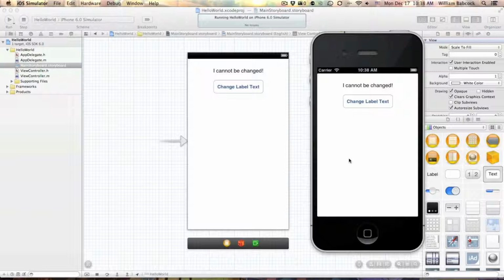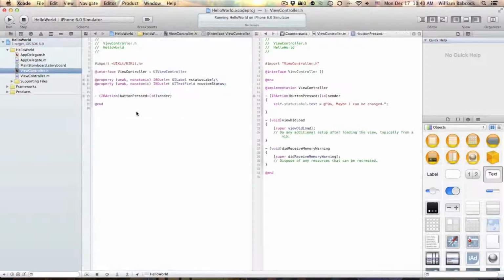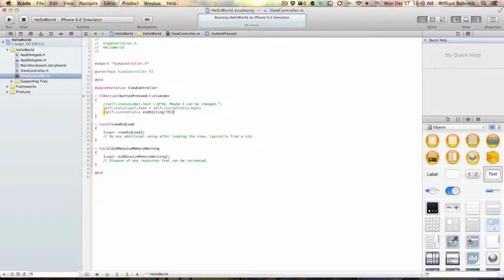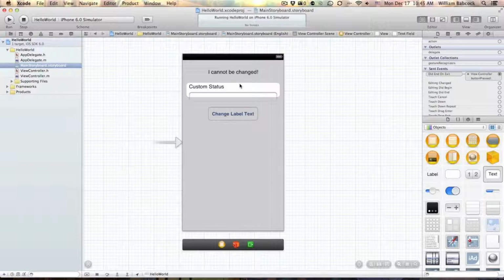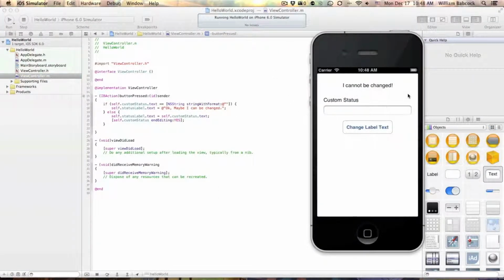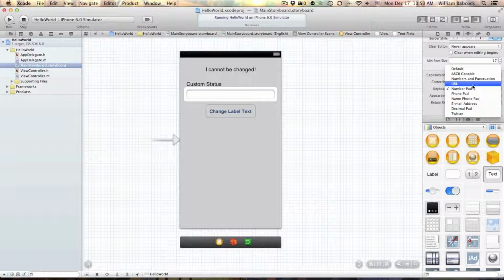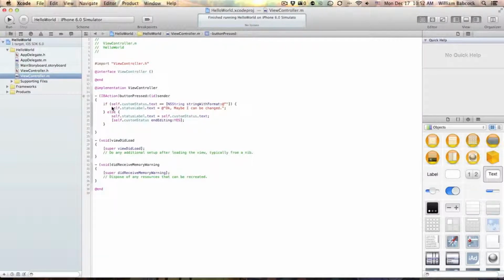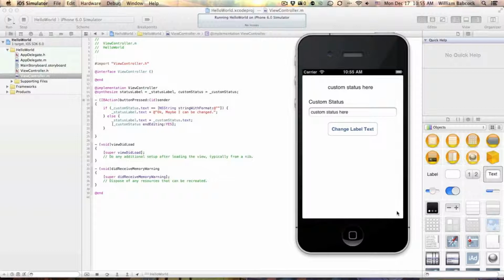iOS Development Tutorial 3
Learn how develop applications for iOS.

iOS Development Tutorial 3 - Textfields, Keyboards, & Synthesizing.

In this tutorial, we continue to build on what was learned in the previous tutorial. We are adding a Textfield to the form to handle custom messages. You will also see a few customizing options to the keyboard within iOS. Finally wrapping up with a basic idea of what @synthesize means and why use it.